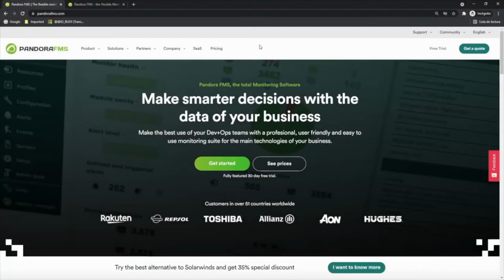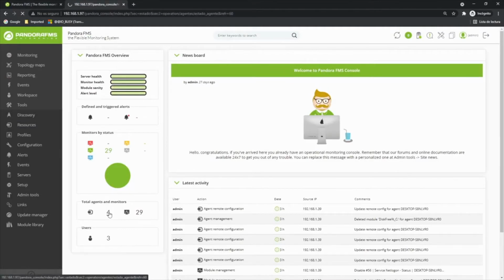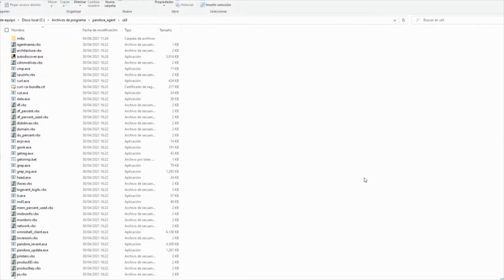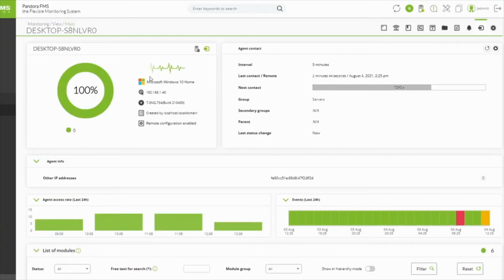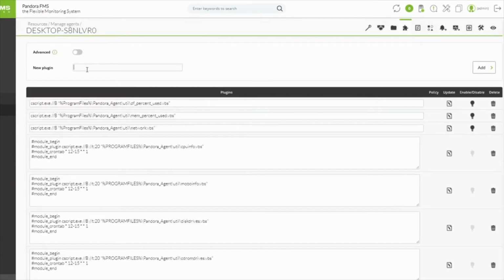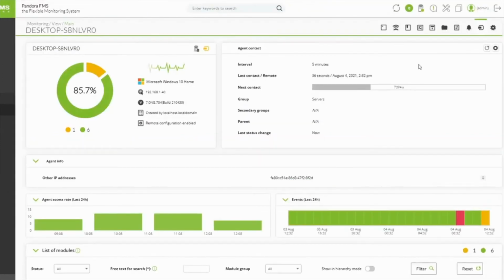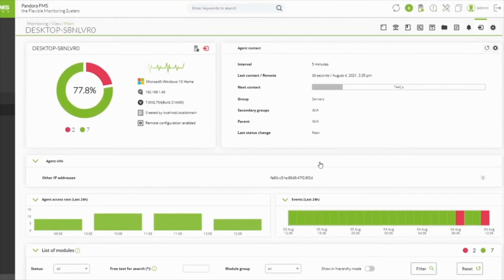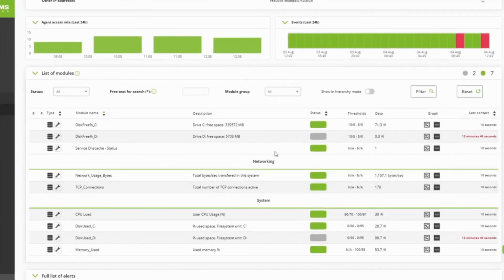How to dynamically monitor disks in Windows with Pandora FMS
In today's tutorial we are going to see how easy it is to dynamically monitor the disks of our Windows computers with Pandora FMS. To do this we only need to have the software agent installed on these devices and use the agent plugins that are already loaded by default. We will find two options, to obtain the free space in the disks or the occupied space in these.